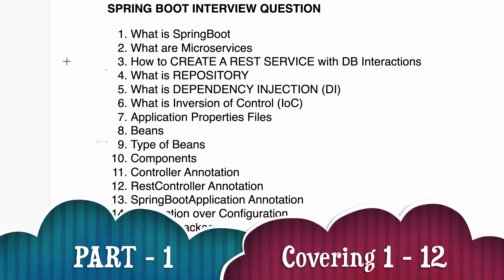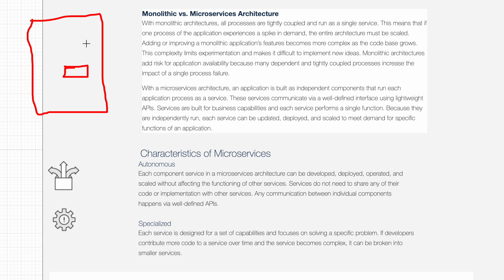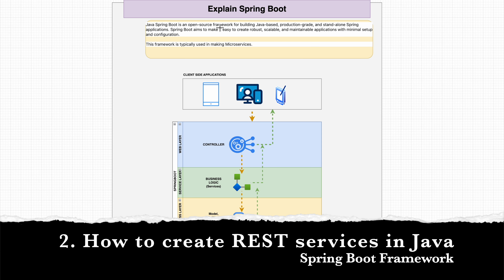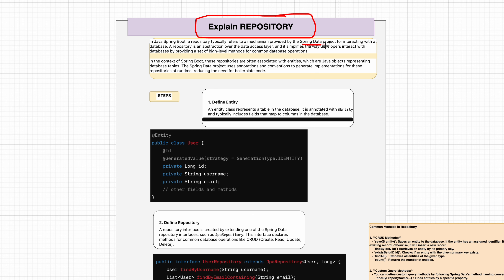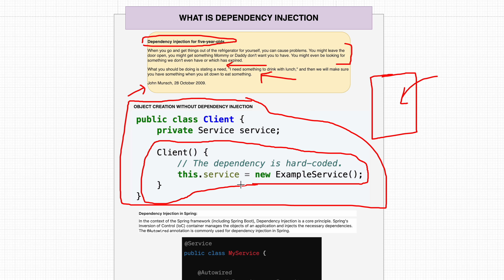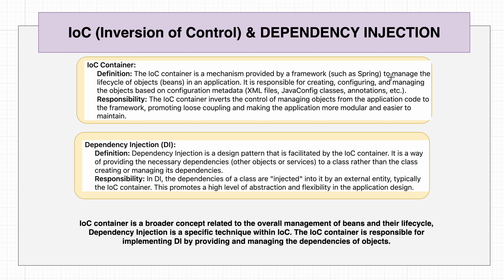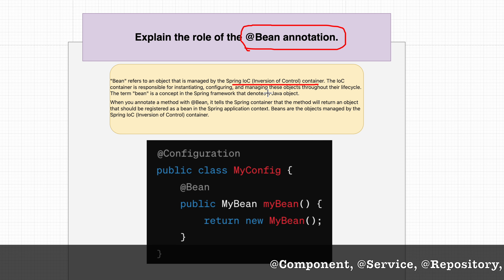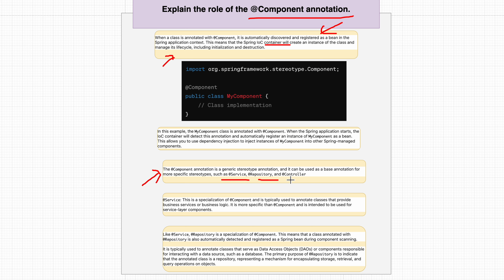Spring Boot Interview Questions - Part 1 (SpringBoot)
*SPRING BOOT INTERVIEW QUESTIONS - PART ONE*

✅ *PART 1*
00:54 What are Microservices
05:15 What is SpringBoot
06:01 How to CREATE A REST SERVICE with DB Interactions
07:22 What is REPOSITORY
09:22 What is DEPENDENCY INJECTION (DI)
11:47 What is Inversion of Control (IoC)
14:15 Application Properties Files
15:31 Beans
16:31 Type of Beans
17:38 Components
19:19 Controller Annotation
20:11 RestController Annotation

✅ *PART 2*
SpringBootApplication Annotation
Convention over Configuration
Lombok Package
CommandLineRunner
What are Maven / Gradle